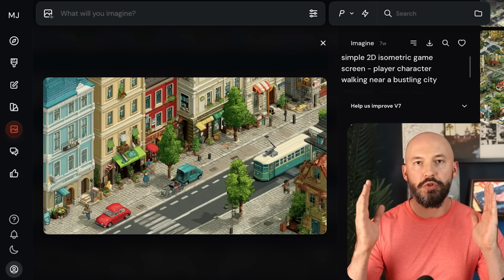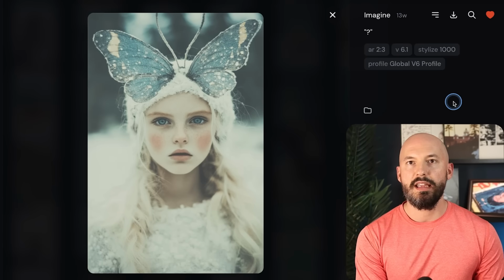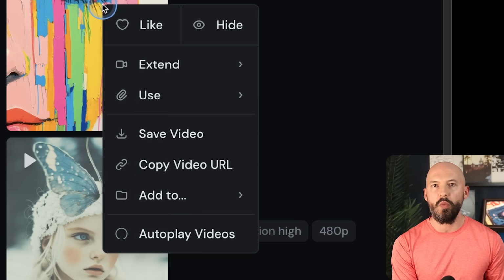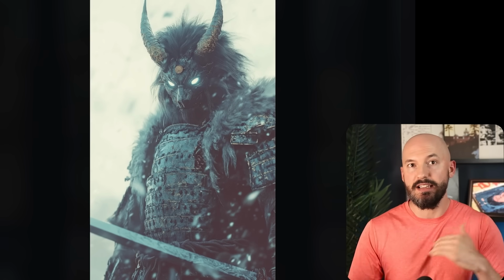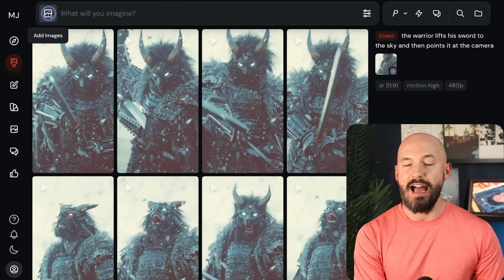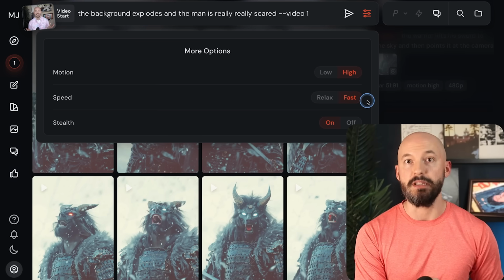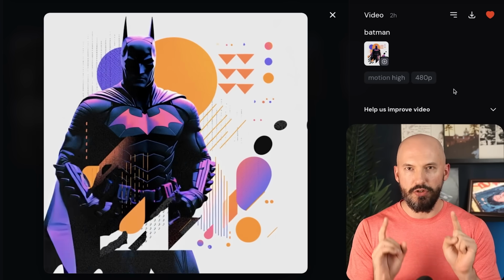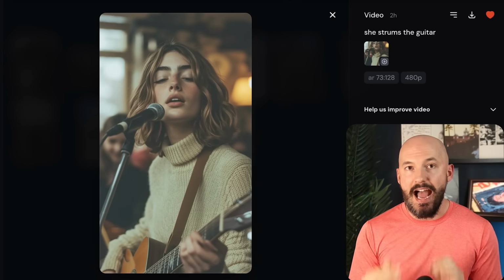BIG MIDJOURNEY UPDATE - VIDEO MODEL RELEASED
Midjourney finally released their video model and I think it was worth the wait! Super exciting to see your Midjourney images come to life and I can't wait to see what comes next
Timestamps:
0:00 Intro
0:16 Live Example
2:03 Explore Page
2:49 Example 2
4:04 Resolution
4:28 Manual Control
6:46 Use ANY Image
9:12 Funny Videos
9:59 Extending + Good Videos